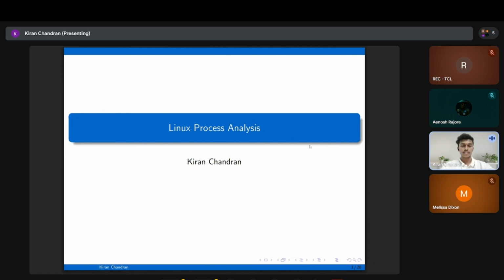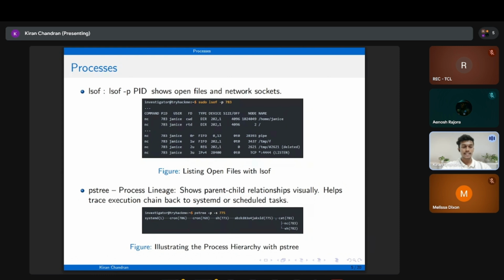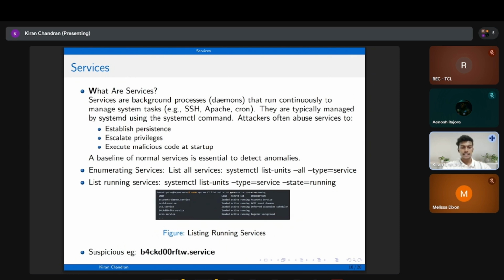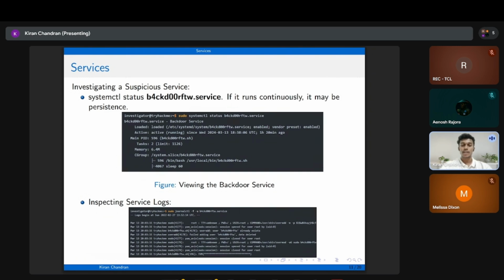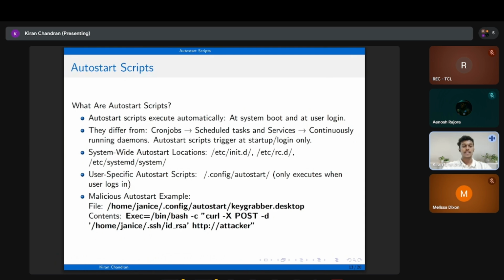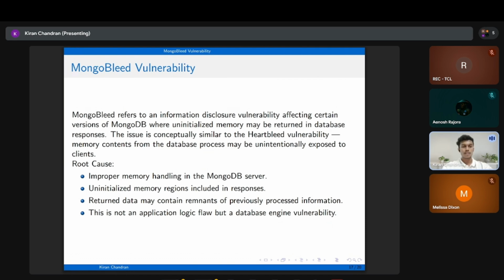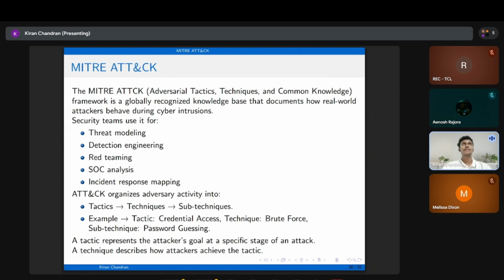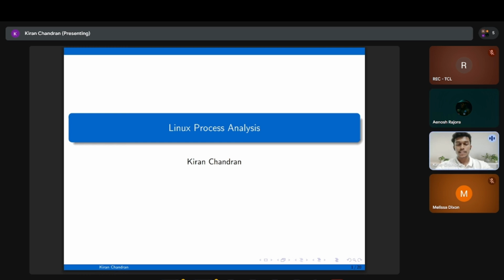TCL Internship Week 2 Intern Demo | Kiran Chandran Linux Process Analysis + MongoBleed Vuln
🚀 Week 2 Intern Demonstration – TCL Internship
In this session, Kiran breaks down Linux process behavior and explores a critical database-related vulnerability, blending system-level analysis with real-world security research.

🧠 Lab Demonstration: Linux Process Analysis (TryHackMe)
A deep dive into how processes work inside Linux systems:
⌬ Process monitoring & inspection
⌬ Identifying suspicious activity
⌬ Understanding process hierarchies
⌬ System-level investigation techniques

💥 Research Focus: MongoBleed Vulnerability
A technical breakdown including:
⌬ Vulnerability overview
⌬ How data exposure occurs
⌬ Security risks and attack scenarios
⌬ Mitigation and defensive strategies

This session highlights:
⌬ Strong fundamentals in Linux system analysis
⌬ Detection of malicious or abnormal behavior
⌬ Awareness of modern database vulnerabilities